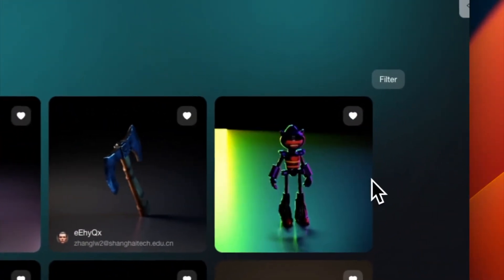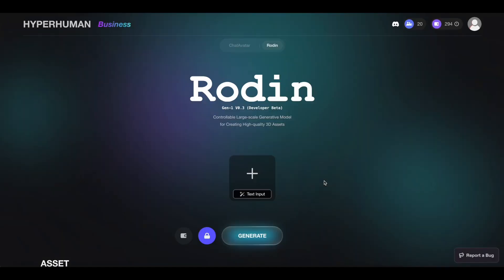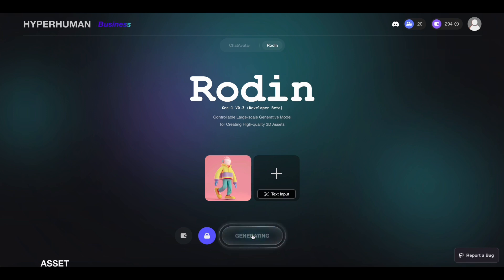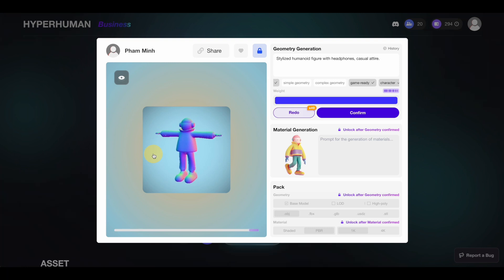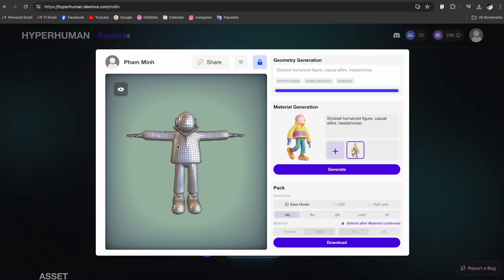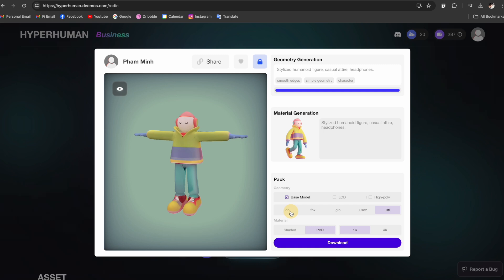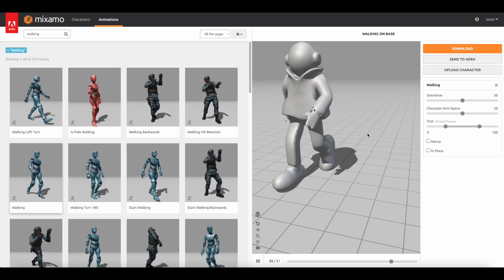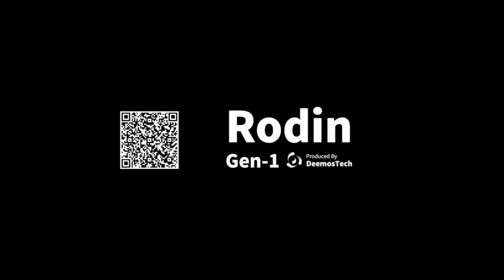Generate any 3D models from images or texts - Rodin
In this video, I show you how to generate 3D objects from text prompts using Rodin, an AI-based platform.
👉 GET 50% bonus credits for the first payment using my referral
0:00 Intro
0:53 Overview
1:30 Generate 3D objects from text prompts
2:16 Generate 3D objects from images
3:37 Preview and edit your 3D model
6:10 Generate textures
7:40 Download 3D assets
8:34 Create animation
9:54 Import to 3D to Spline / Cinema 4D / Blender